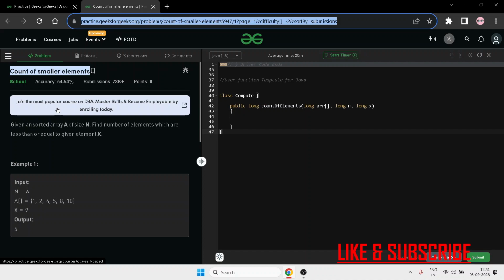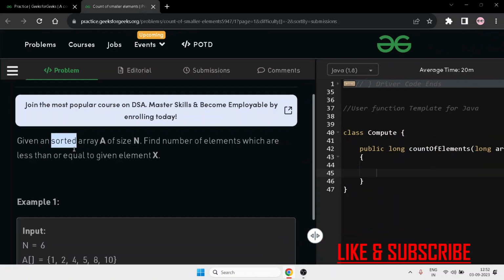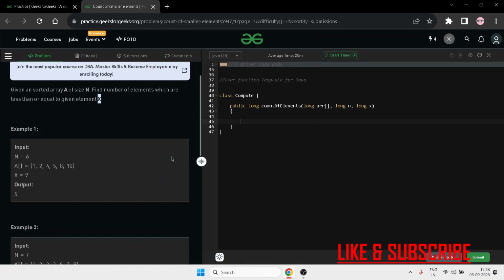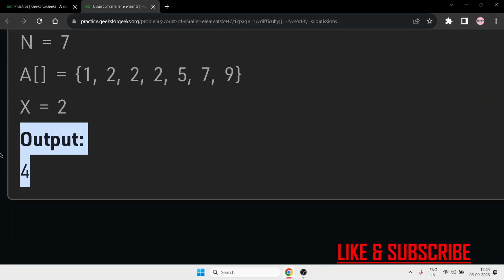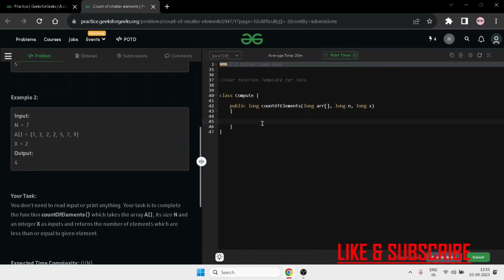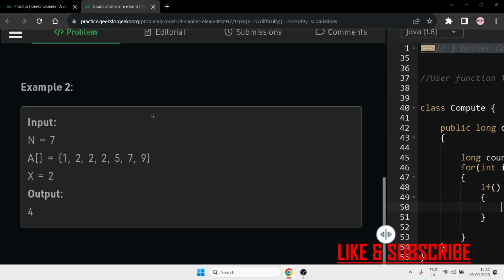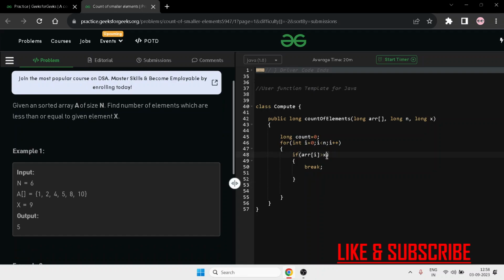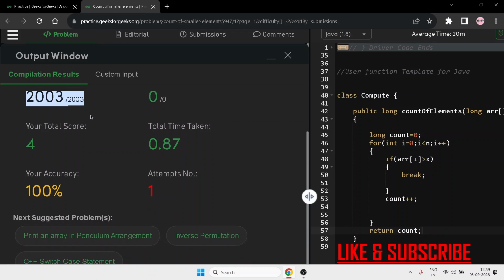Count Smaller Elements#java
Super Easy Explanation For Beginners#coding